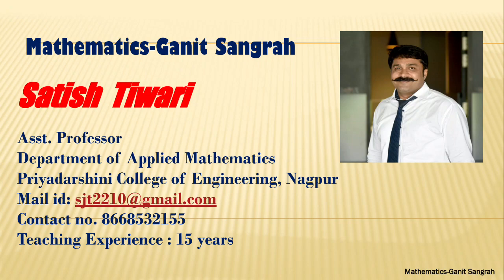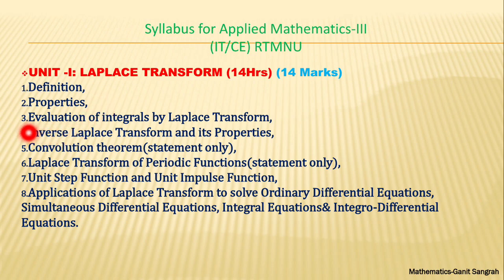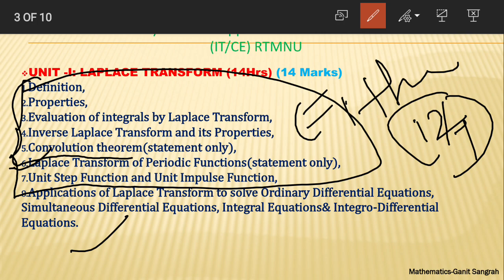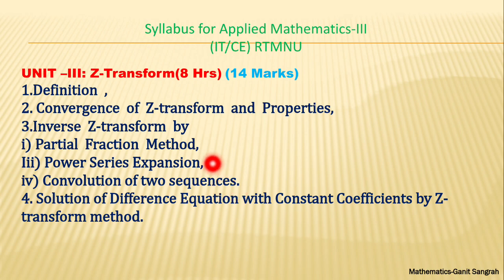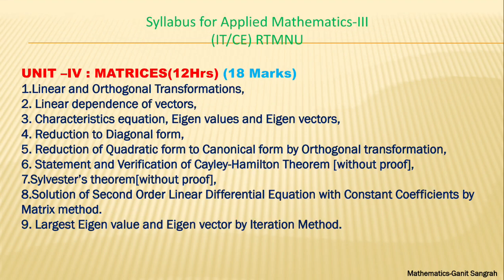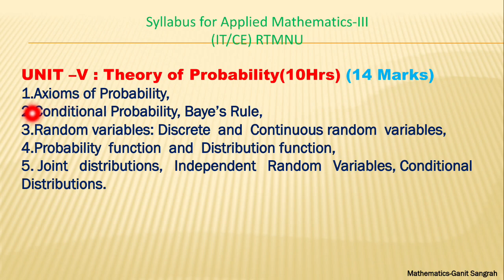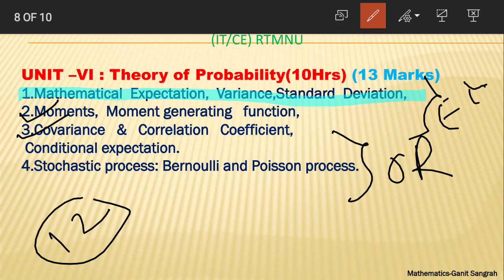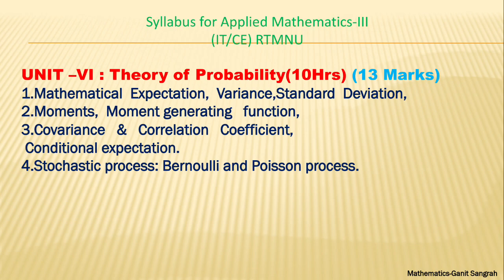Syllabus and Mark distribution | IT/CE(RTMNU) | Applied Mathematics-III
This video briefs about Syllabus and Mark Distribution of the subject Applied Mathematics-III of Informationo Technology(IT)  and Computer Engineering(CE) Branch(RTMNU, Nagpur) third semester. It gives clear idea about EITHER and OR part questions to be asked in RTMNU Examination as well as provide important and easy topics to cover maximum marks easily.